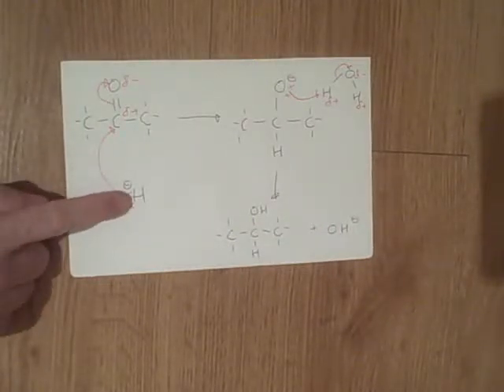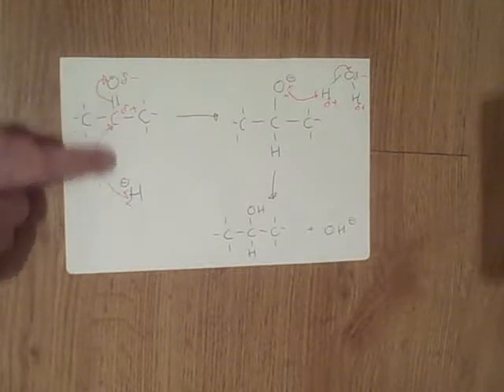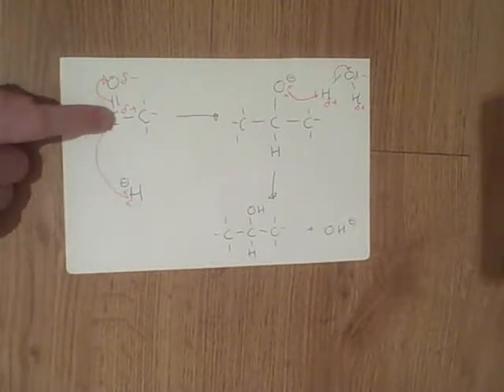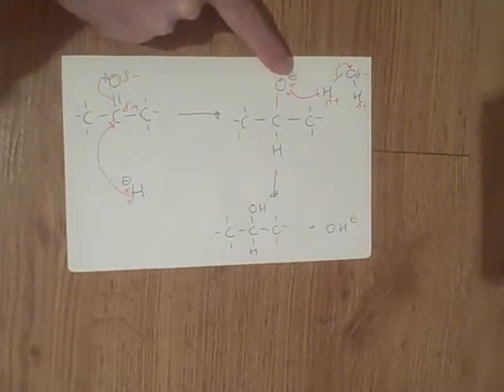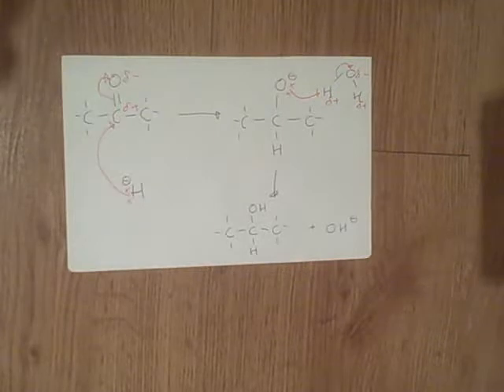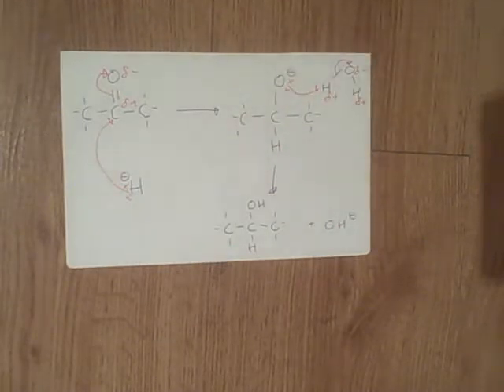bootcamp 2: reduction of a carbonyl